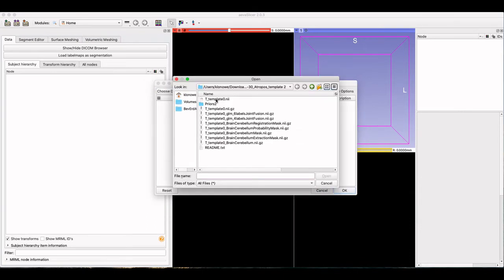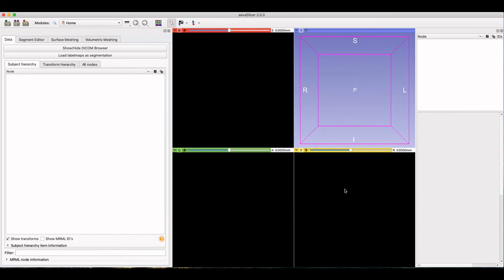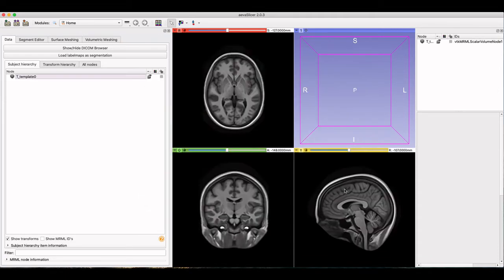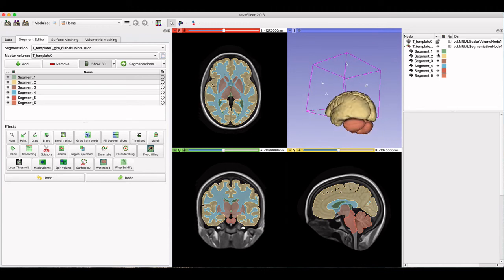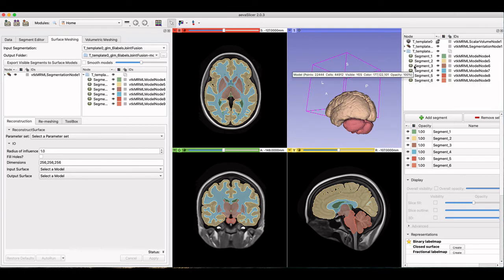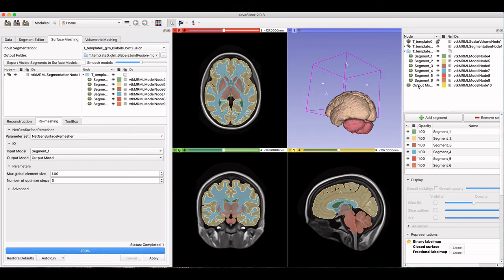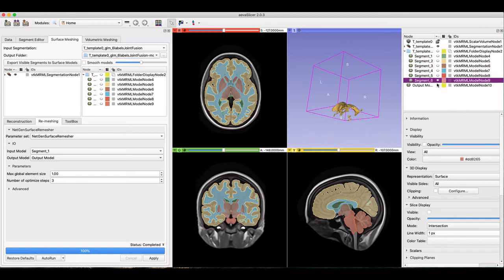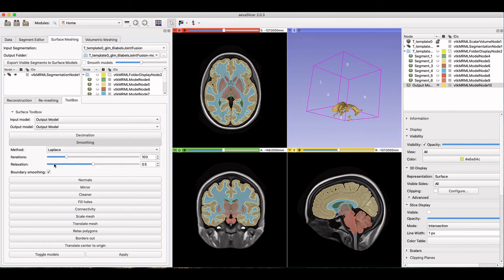aevaSlicer: Using Labelmaps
Version: 2.0.3